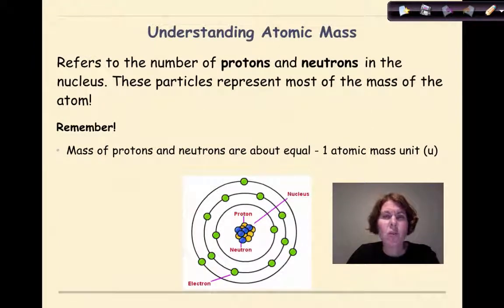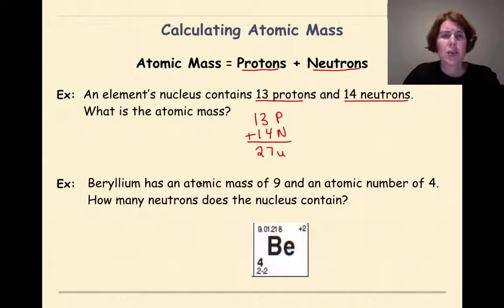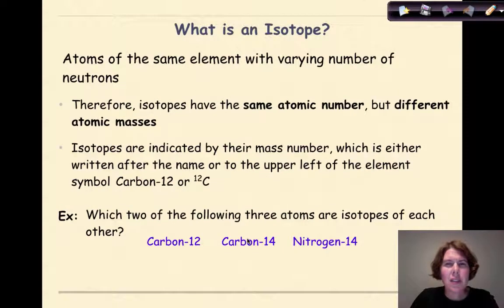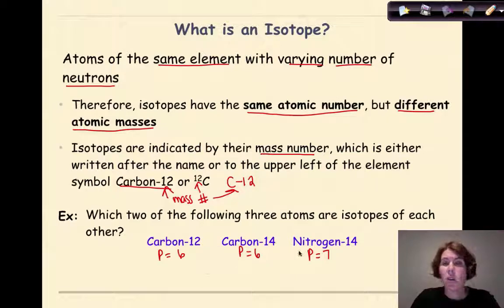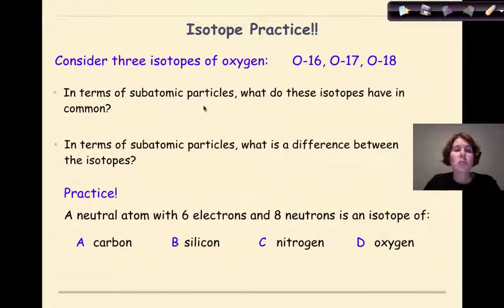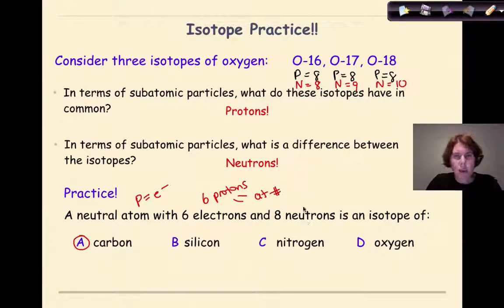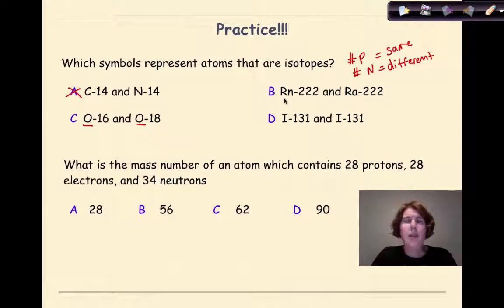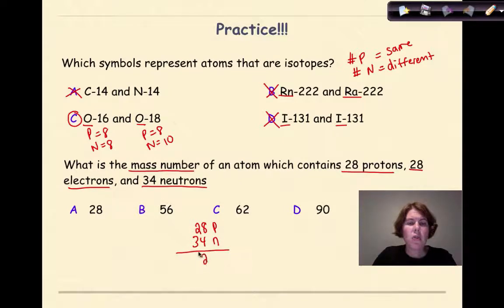Atomic Structure 1 Part 4 Atomic Mass and Isotopes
Link to the video notes aligned to all sections of Atomic Structure 1:

This tutorial focuses on the concept of atomic mass and how to calculate it using subatomic particles. The definition of an isotope is also addressed. Examples and practice problems are used to help students understand these concepts.